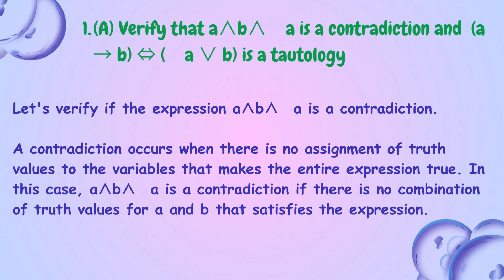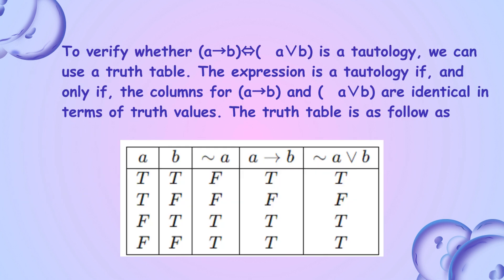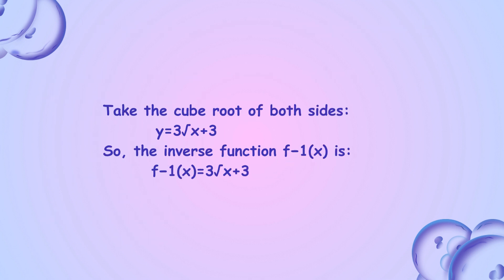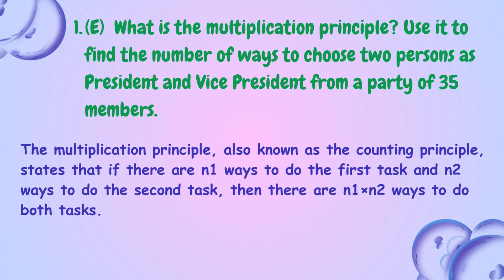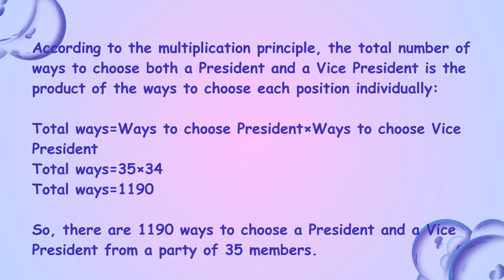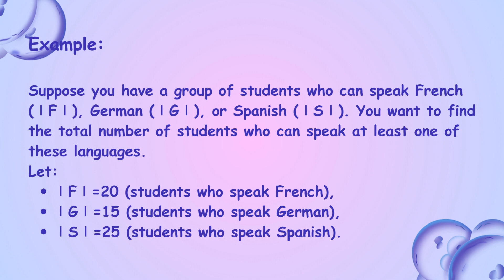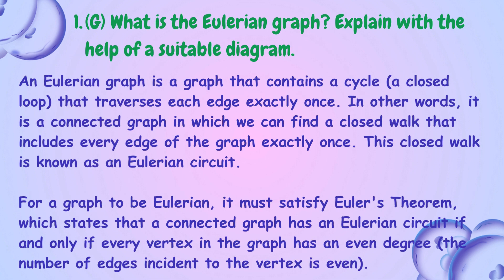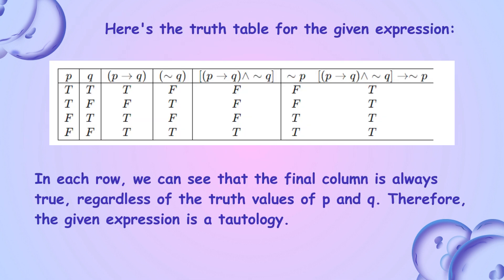IGNOU MCA | First Semester | MCS 212 DISCRETE MATHEMATICS | Solved Questions July, 2023 | Part 1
If you have joined IGNOU MCA then you are at the right place. In this playlist, I will explain each section, assignment answers, and previous year's question answers for MCA students.